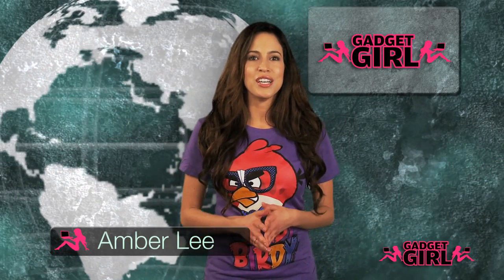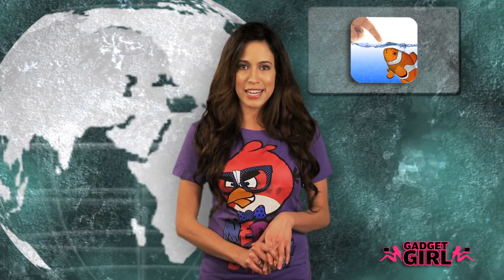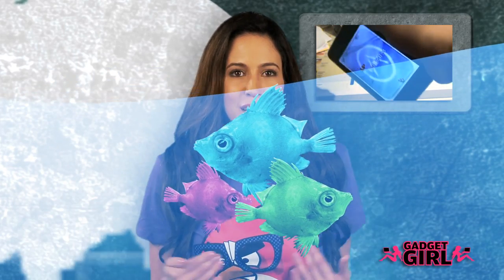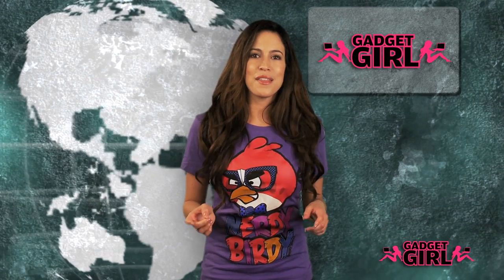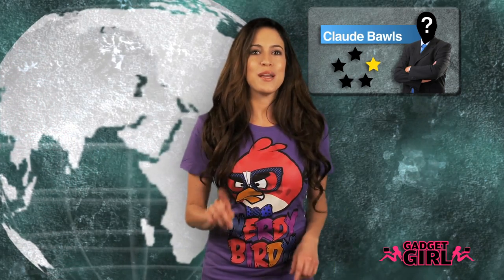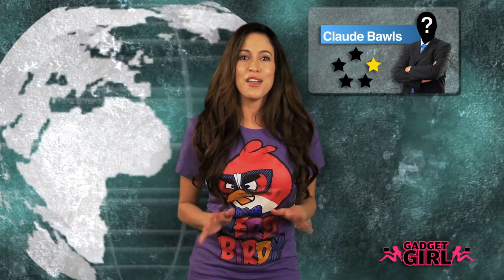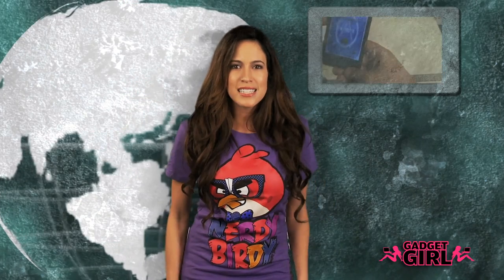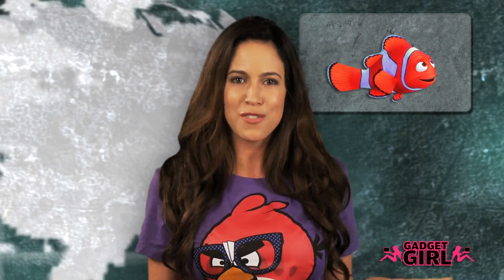Fish Fingers App (Gadget Girl - Time Waster App!)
Want a an aquarium without the hassle of maintaining a complicated saltwater setup? Fish Fingers app to the rescue! Well, sort of. Turns out the app store is more entertaining than the actual app.

Gadget Girl is a Bi-Weekly Tech and Gadget show featuring the latest
news, break throughs, and all things awesome. The show stars Amber Lee Ettinger (Obama Girl), our resident gadget nerd.

"time waster" timewaster fish tank fishtank "virtual fish" virtual "iphone fish" "iphone fishtank" "iphone fish tank" fishfingers "fish fingers" "app store" "time waster app" obamagirl "smart phone app" smart phone app funny applications "amber lee" gadgets "gadget girl" tech "social media" gaming gamer "gamer chick" "honey its me" honey its me iphone apple cell mobile ipod review "ipod touch" amber lee ettinger